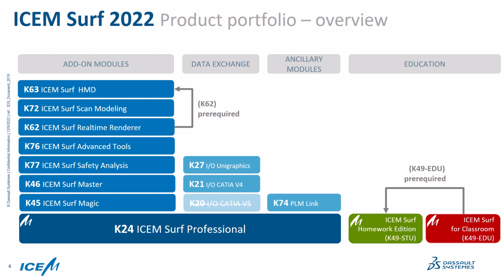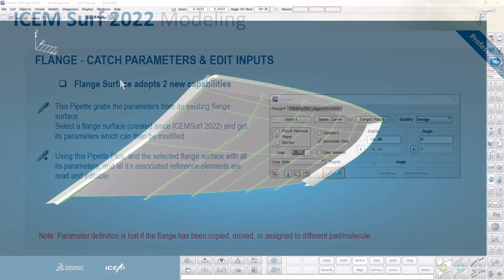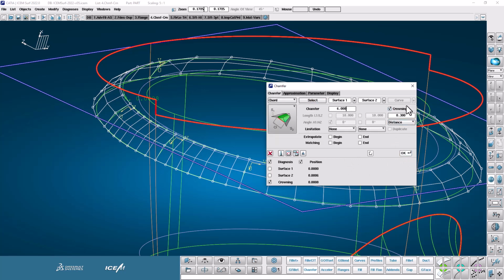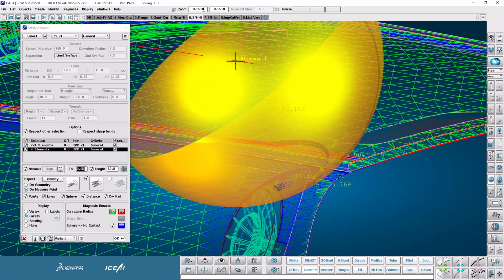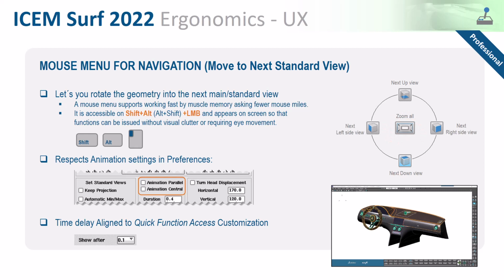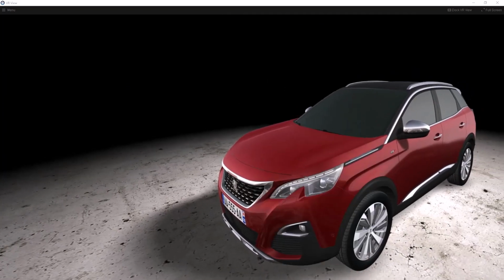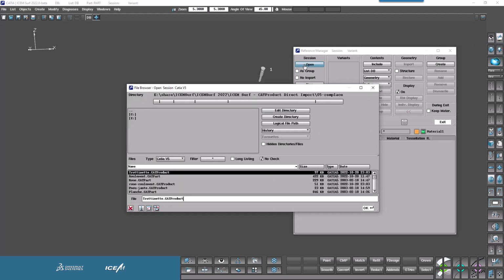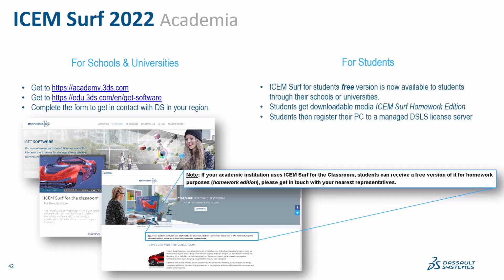What's New ICEMSurf2022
This is my video of all the new enhancements in ICEMSurf 2022!